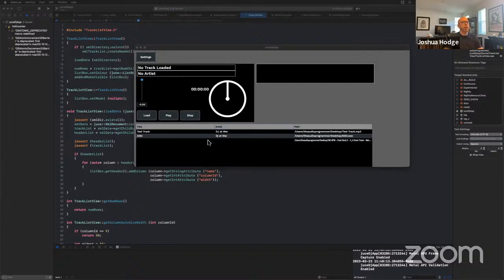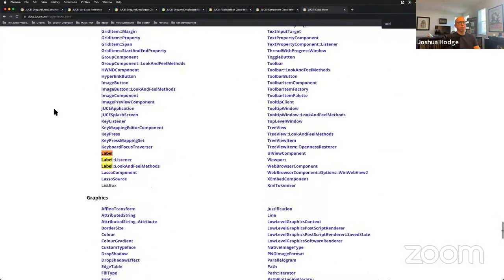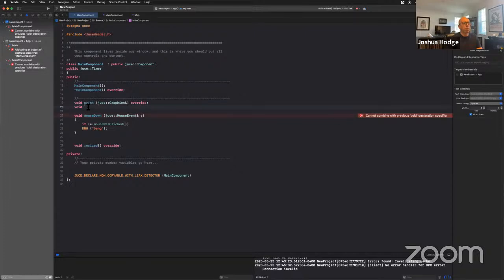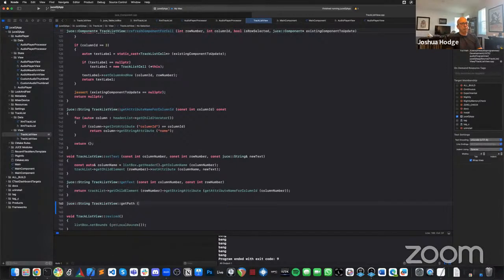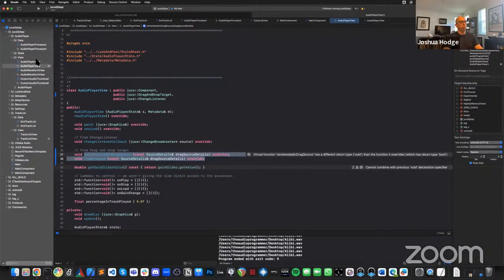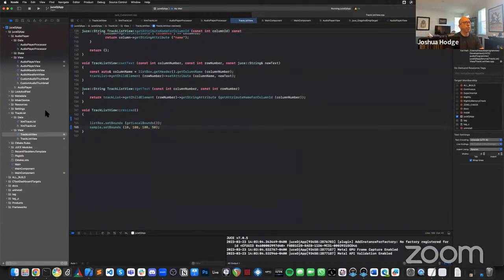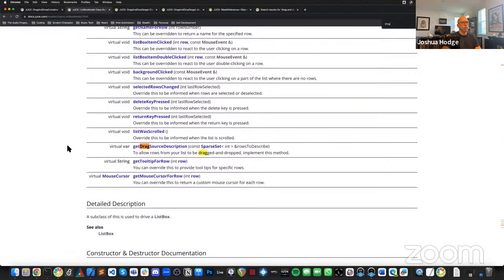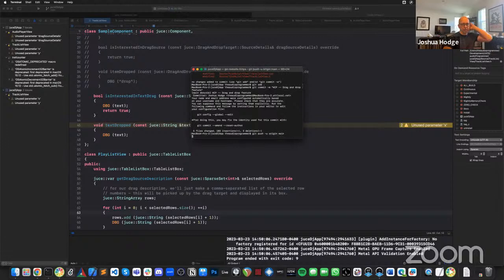Week 12 Livestream - Making a DJ App in C++ and JUCE (Drag and Drop Feature)